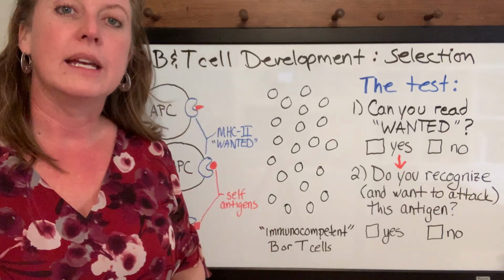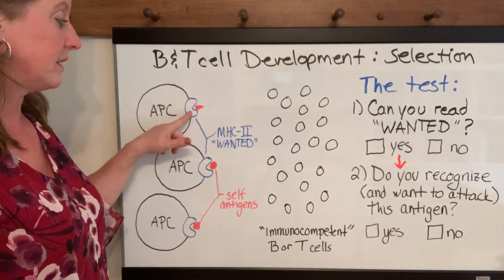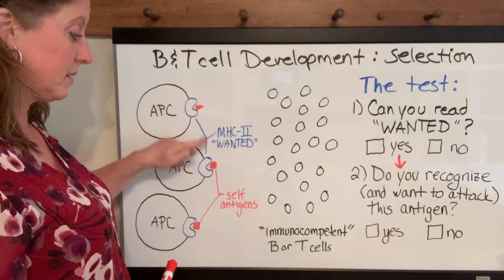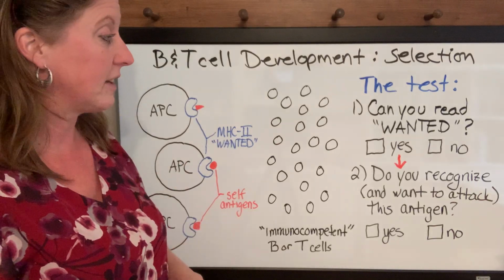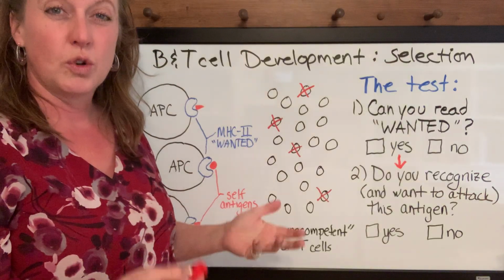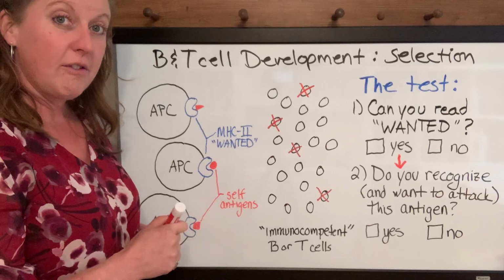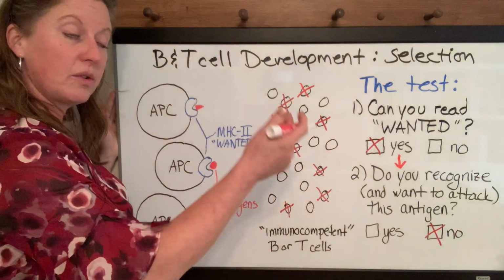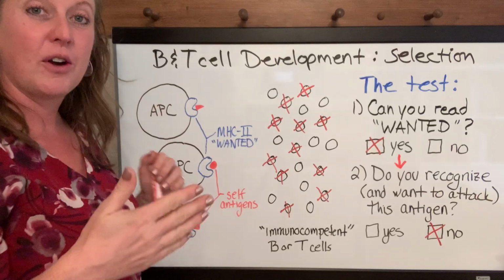7S B and T cell Development 2